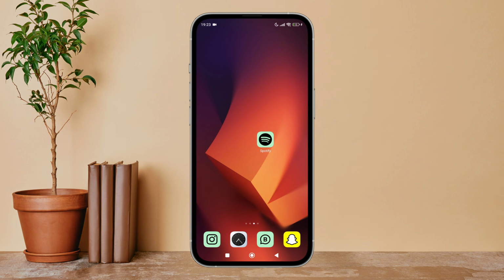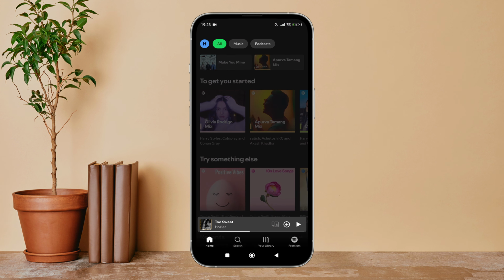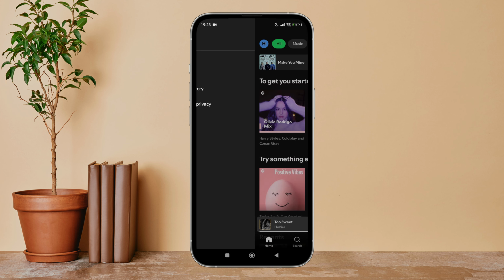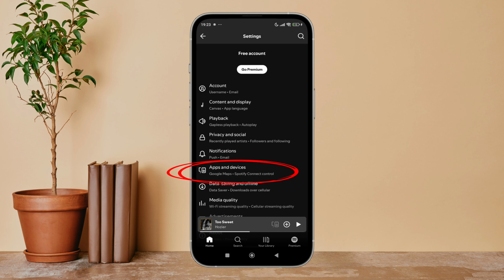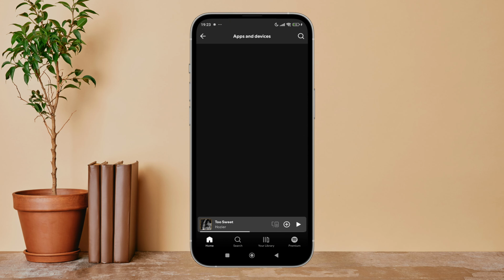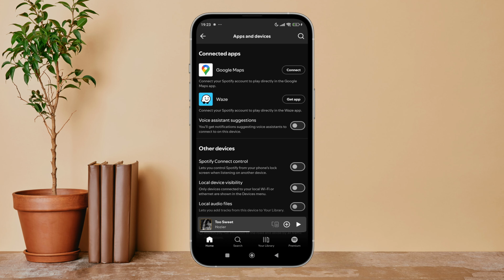Enable Local Device Visibility On Spotify. |Technologyglance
Want to connect your Spotify account with nearby devices? In this tutorial, we’ll show you how to enable Local Device Visibility on Spotify, making it easier to find and connect to devices on the same network, like speakers, computers, and smart TVs. This feature allows seamless playback and control across compatible devices in your area. Follow this simple, step-by-step guide to turn on Local Device Visibility and expand your Spotify listening experience. Watch now to learn how!